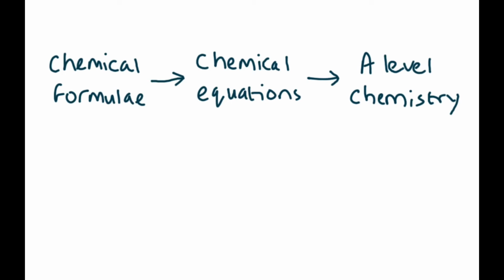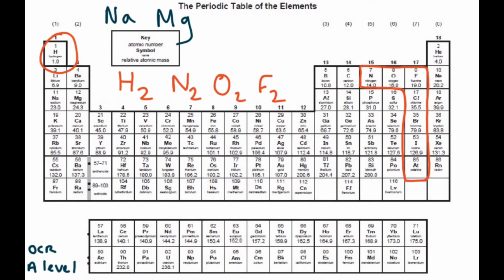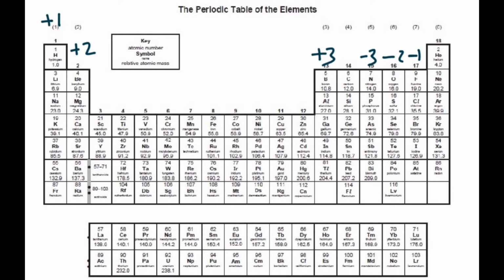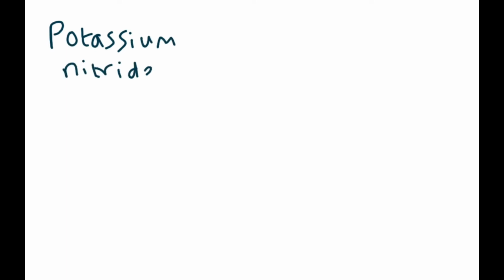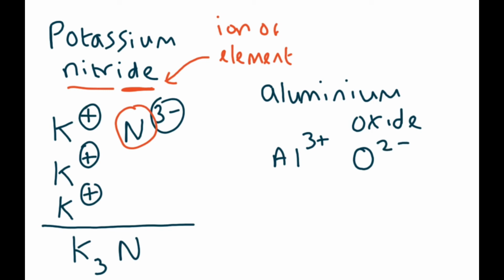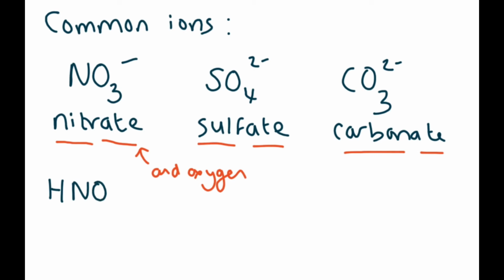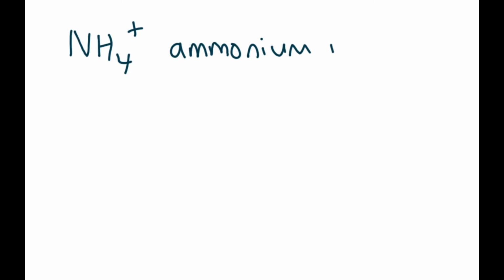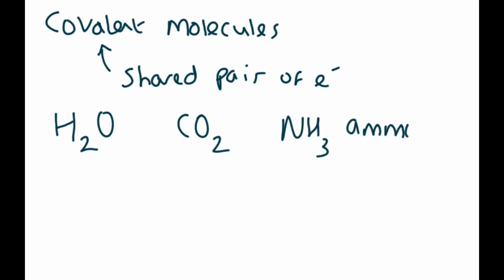5 STEPS TO PREP FOR A LEVEL CHEMISTRY | Episode 1: Writing chemical formulae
How to write chemical formulae is explained in this first of five short videos to help students prepare for A level Chemistry.